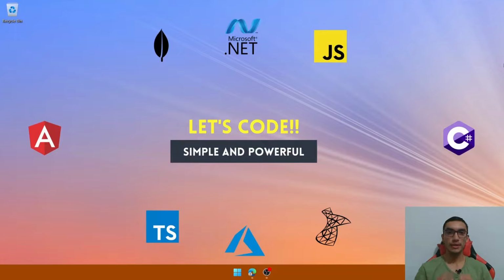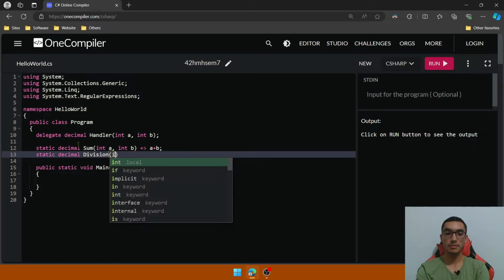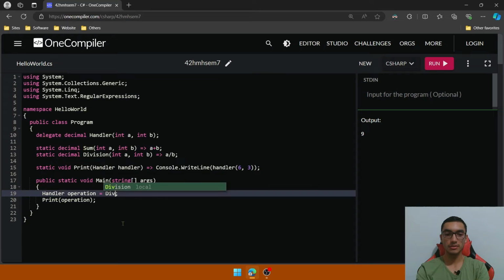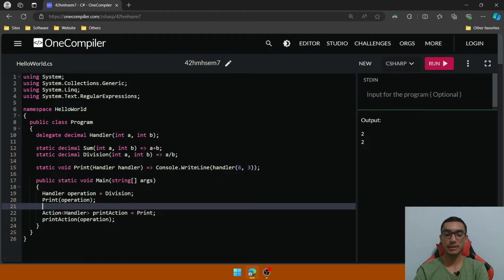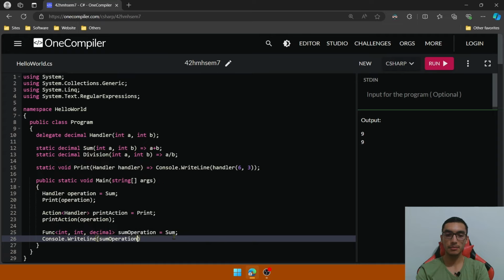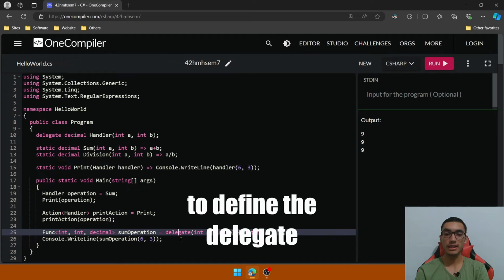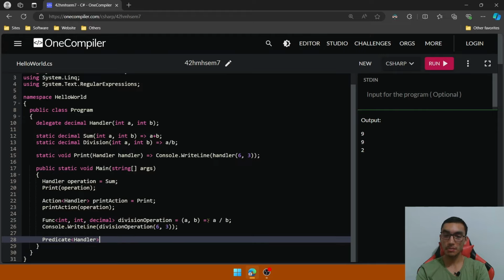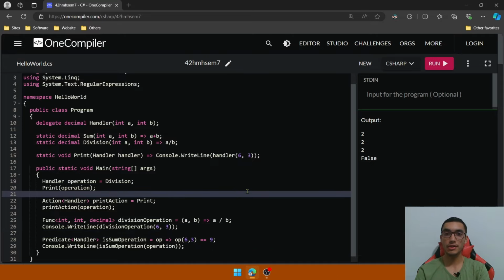Delegates & Lambda Expressions in C# (Func, Action, Predicate in .NET)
0:00 - Custom Delegate
2:30 - Action Delegate
3:58 - Func Delegate
4:56 - Anonymous Delegate
5:40 - Lambda Expression
6:48 - Predicate Delegate